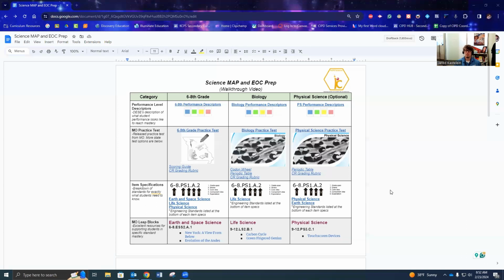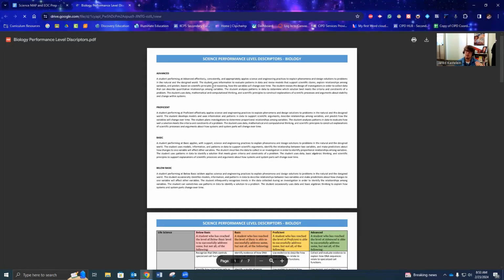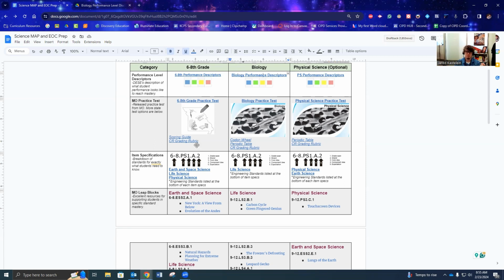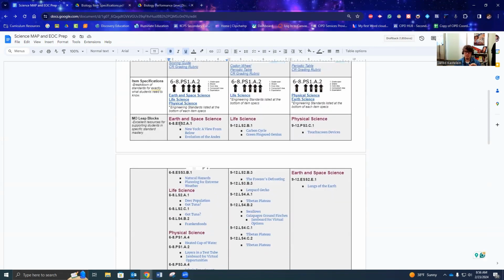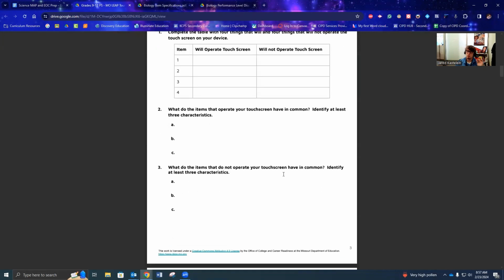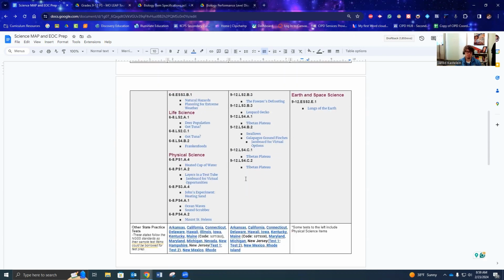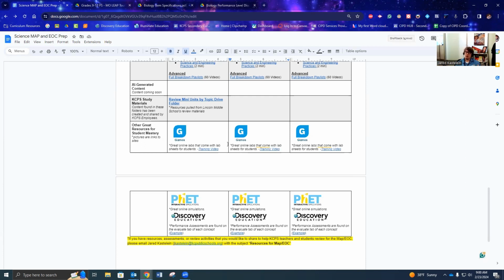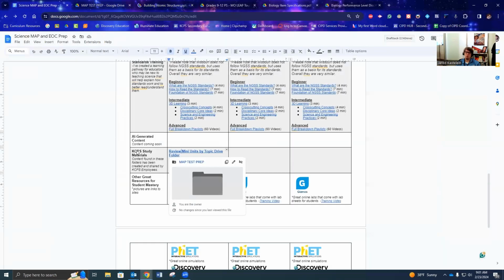Map/EOC Prep Document walkthrough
This video is a walkthrough to help outline the resources found in the Map/EOC Prep document.